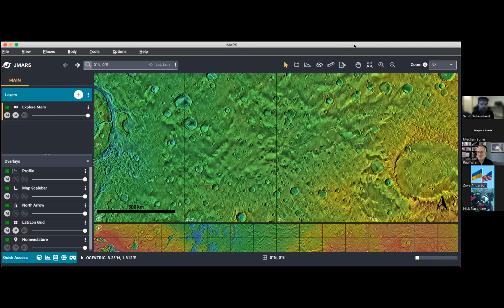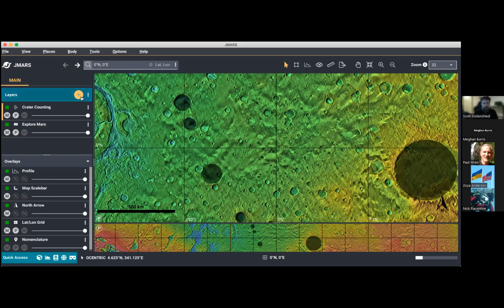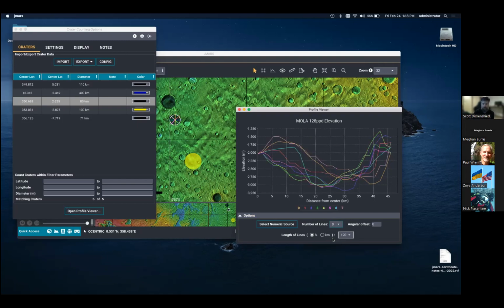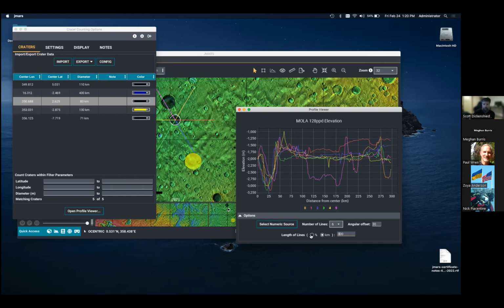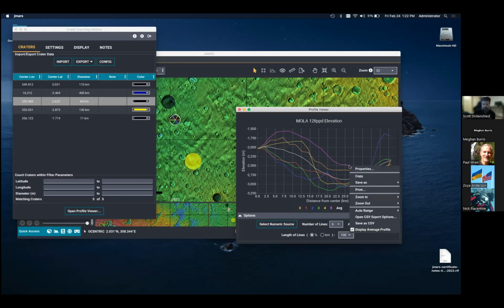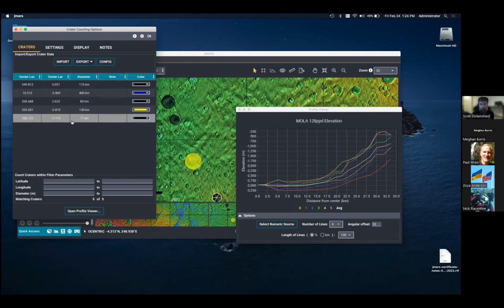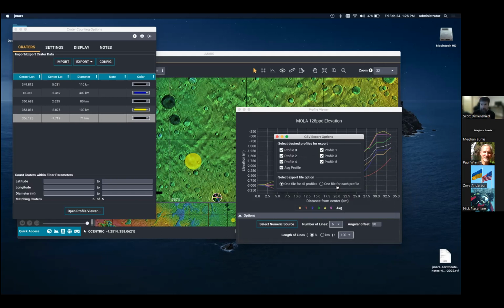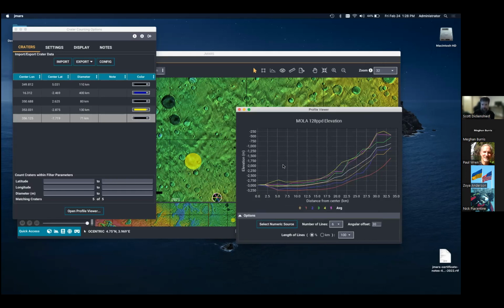JMARS Demo - Radial Profiling Tool in the Crater Counting Layer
Watch a Demo on using the Radial Profiling Tool from office hours on Zoom